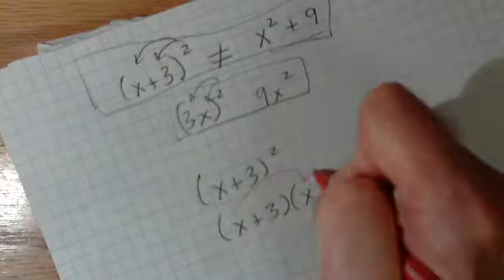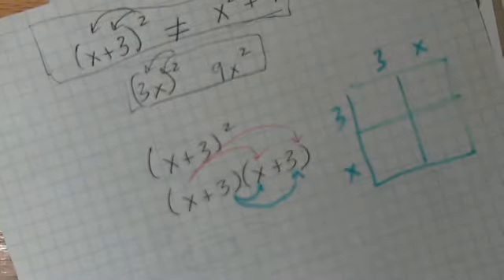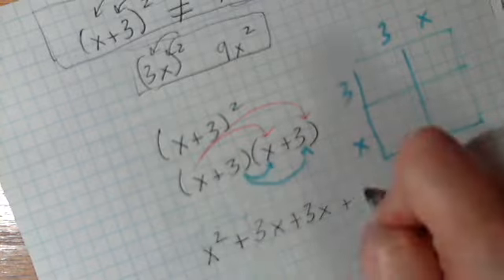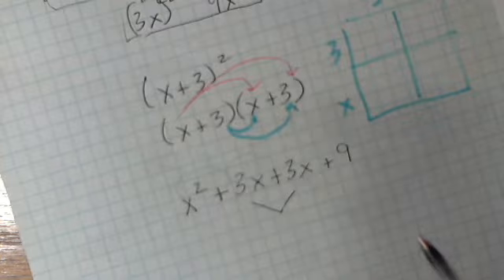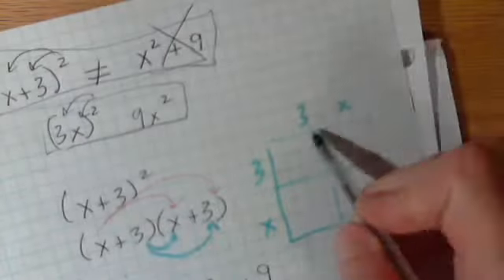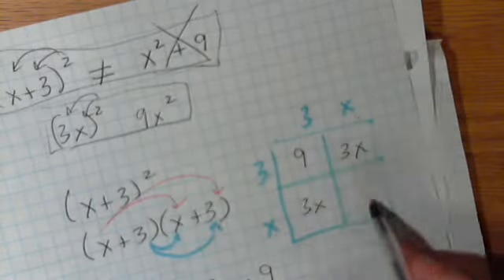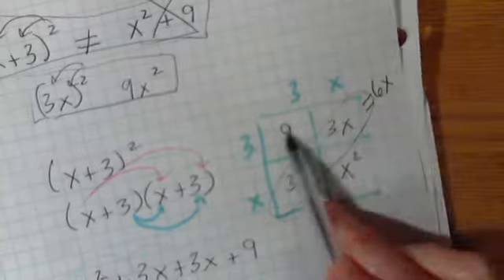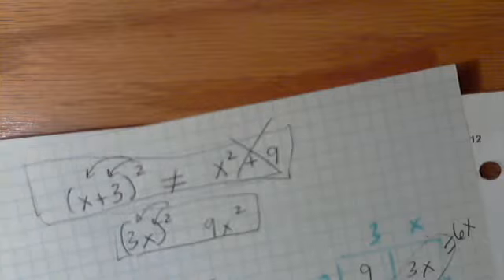Week 1: Introduction to Factoring, Part 2